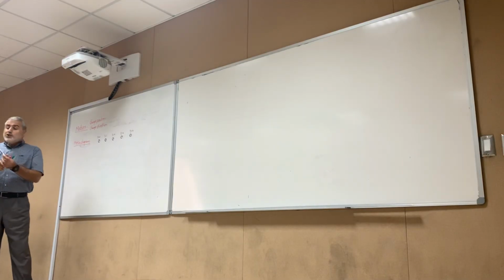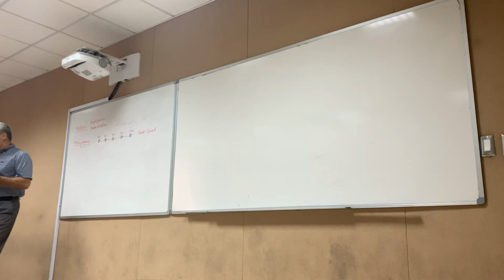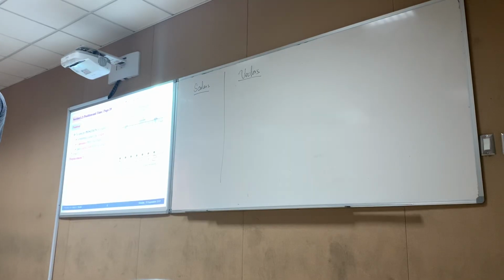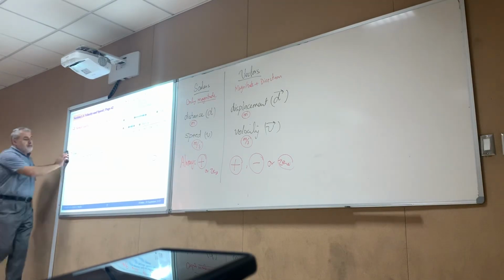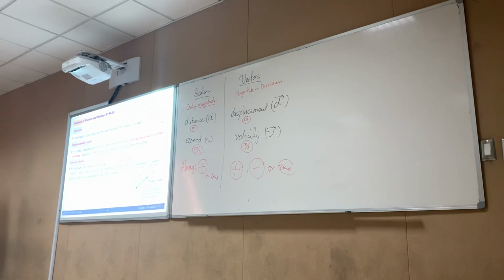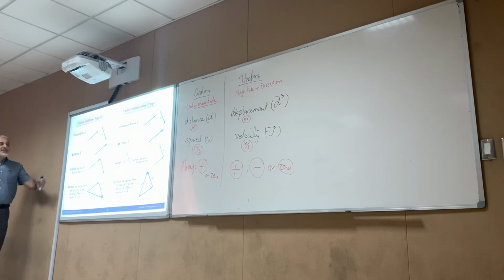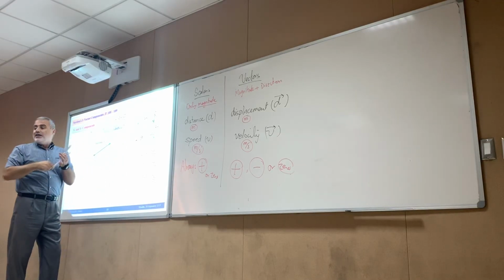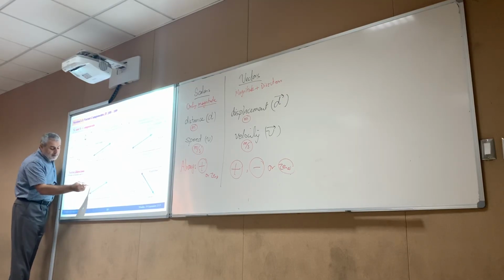Dr.Nazih | W2 - Kinematics I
Slides : Kinematics 1